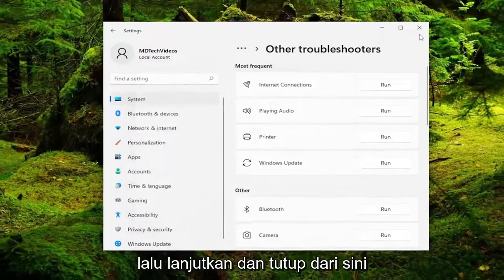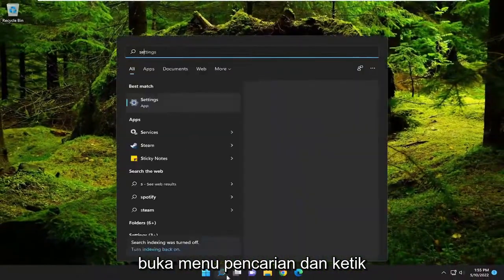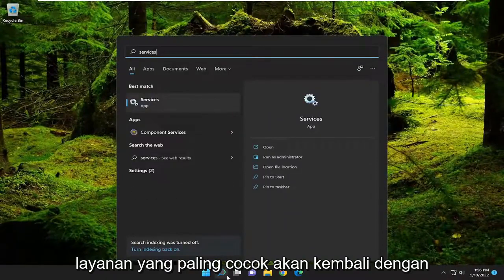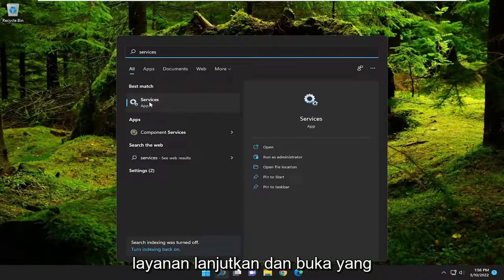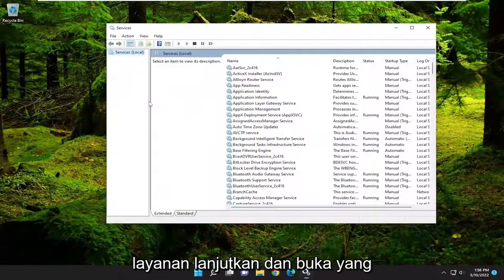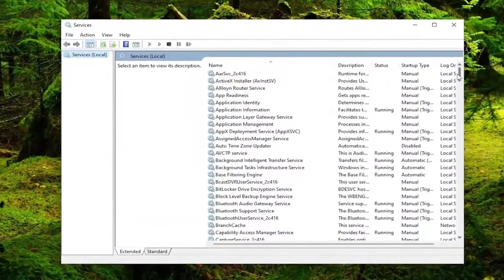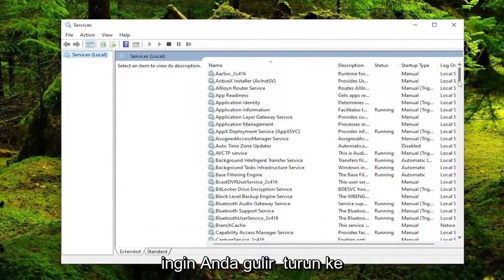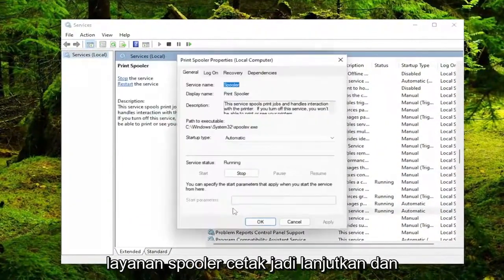Perbaiki Kode Kesalahan Printer HP E3 pada komputer Windows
Cara Memperbaiki Kode Error Printer HP E3 Di Komputer Windows [Tutorial]

Banyak pengguna HP tidak dapat mencetak dokumen karena kode kesalahan E3 muncul setiap kali mereka mencoba melakukan hal yang sama. Dalam tutorial ini, kita akan melihat apa yang harus Anda lakukan jika Anda melihat Kode Kesalahan E3 di Printer HP.

Masalah yang dibahas dalam tutorial ini:
kode error printer hp e3
bagaimana cara memperbaiki error e3 pada printer hp
pesan error e3 pada printer hp
e3 error di printer hp
apa arti e3 pada printer hp
kode kesalahan hp deskjet 3755 e3
kode kesalahan hp deskjet 2600 e3
kode kesalahan hp deskjet 3630 e3
kode kesalahan hp deskjet 4100e e3
kode kesalahan hp deskjet 5810 e3
kode kesalahan hp laserjet m1136 mfp e3
kode kesalahan hp laserjet m1132 mfp e3

E3 pada Printer HP berarti ada masalah dengan kereta tinta atau kepala cetak dan kemungkinan besar tidak berfungsi. Masalah ini sangat umum terjadi pada printer, termasuk printer HP dan mudah diatasi.

Namun, itu bukan satu-satunya alasan mengapa Anda melihat kode kesalahan yang dimaksud. Bisa jadi karena kesalahan sementara juga. Kesalahan ini dapat terkait dengan perangkat keras atau perangkat lunak. Kita akan membicarakan semua ini secara rinci dalam tutorial ini. Jadi, tanpa membuang waktu, mari kita masuk ke dalamnya.